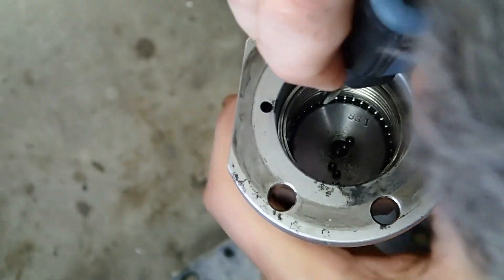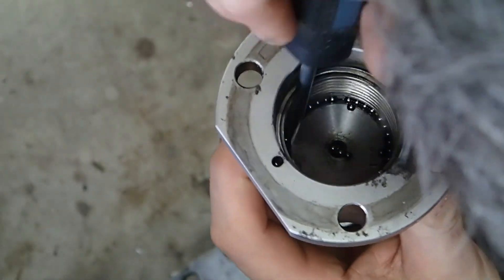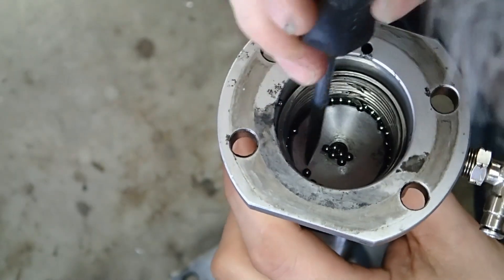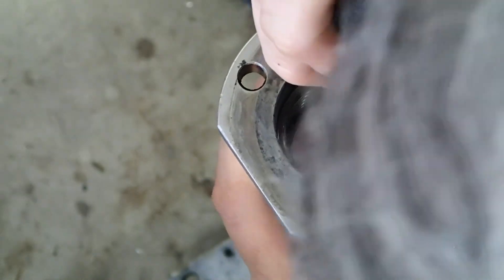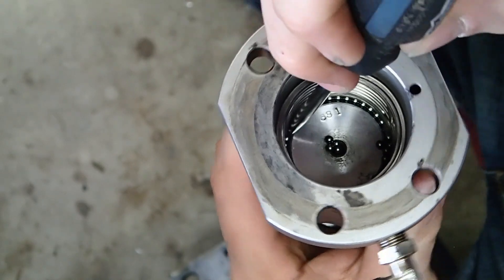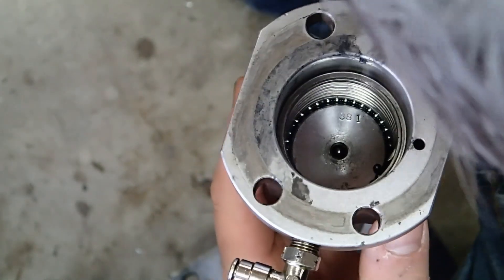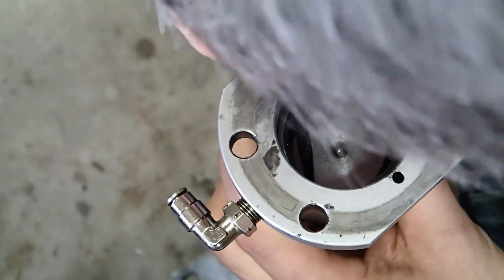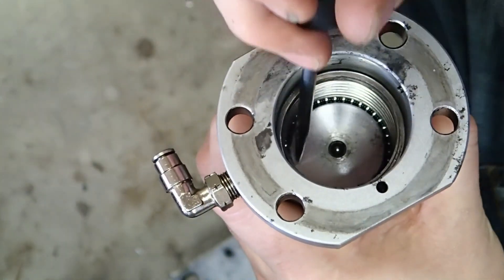Part 23 - (Repacking Y axis ball nut)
I removed the used bearing balls from the ball nut. I measured the old bearing balls and their diameter varied a bit and averaged to about 0.1225 in  I ordered 0.125 in new bearing balls.

In this video you will see how I repacked the ball nut and we'll do a before and after comparaison.